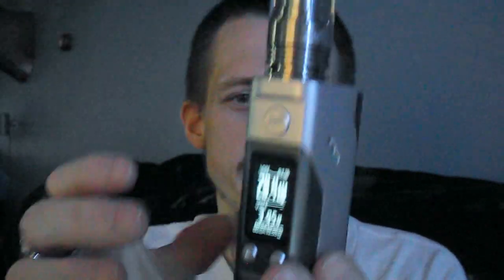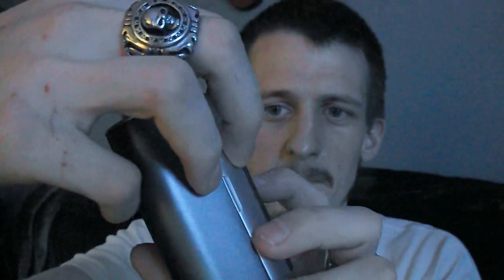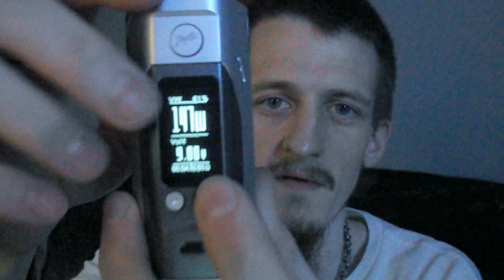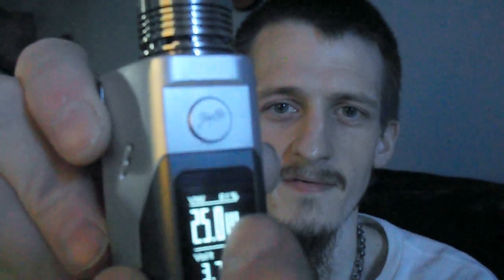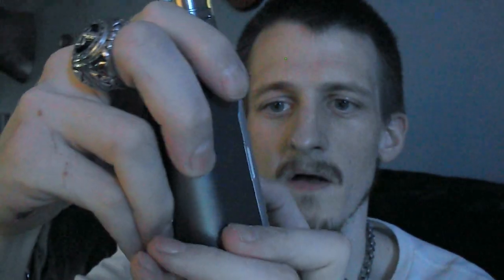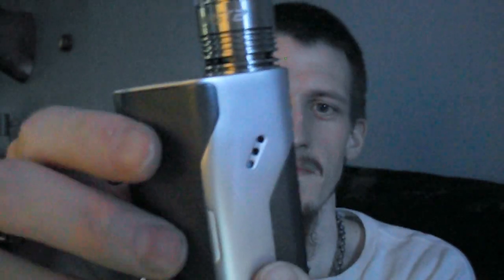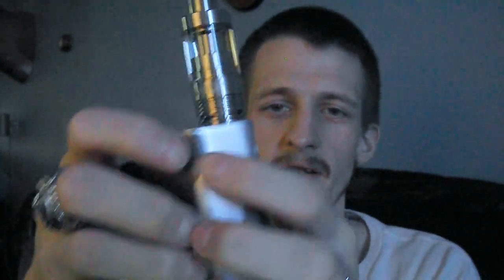Reuleaux RX200S 200 Watt Tripple 18650 Mod Review NEW!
A fresh new version of the Reuleaux that hold 3, that's right! I said 3 18650 batteries! It'a not my favorite. see in the review why!

Please like and sub! More reviews to come. don't forget to do your part to stop the FDA's regulations!